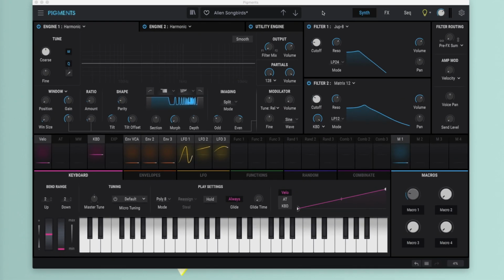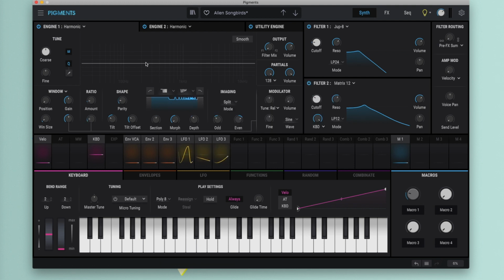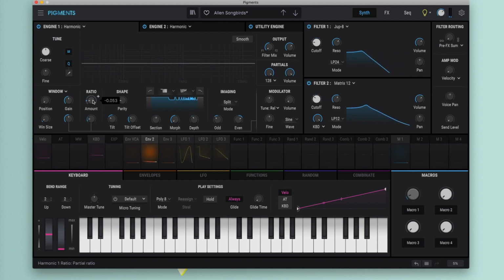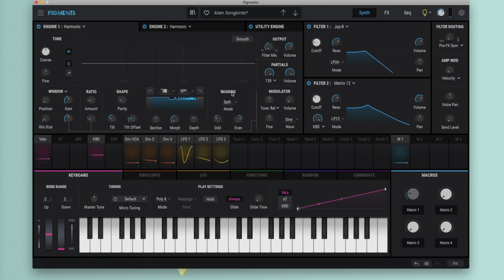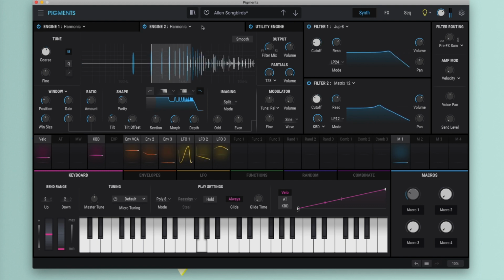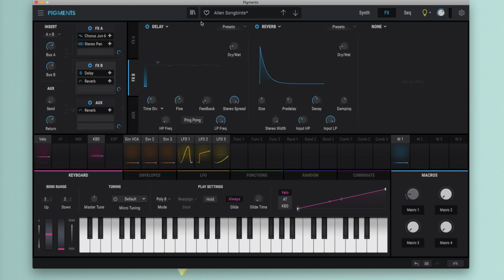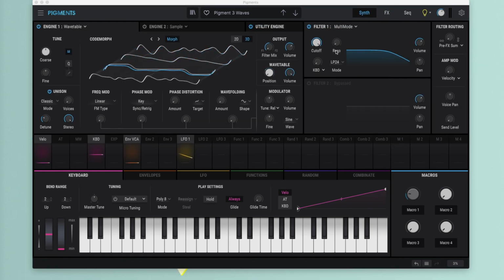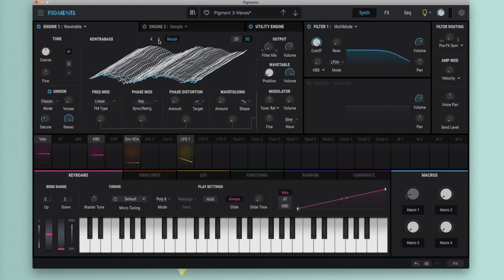Arturia Pigments 3 - What's New???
Here's a quick look at the new features with Pigments 3 from Arturia.